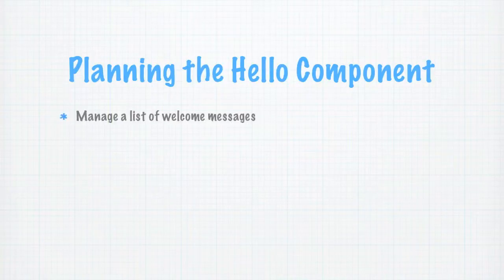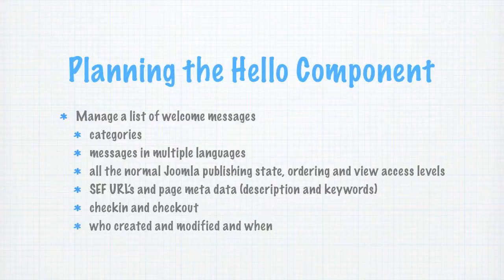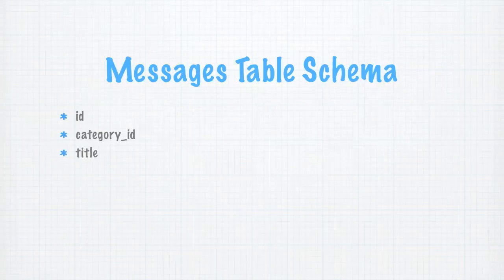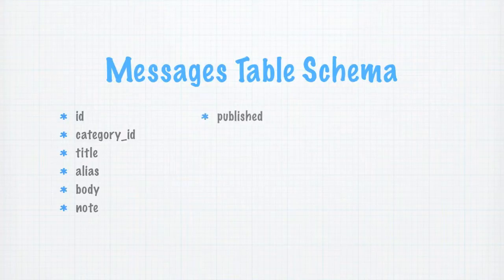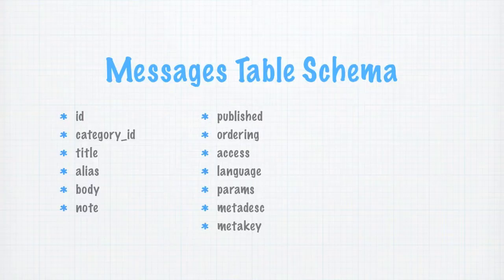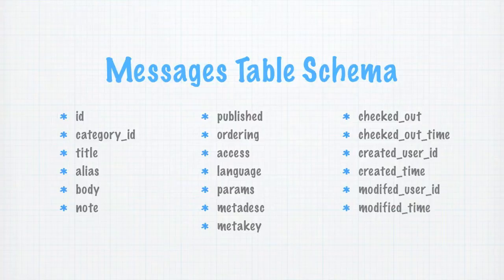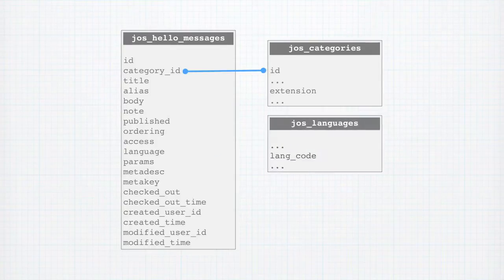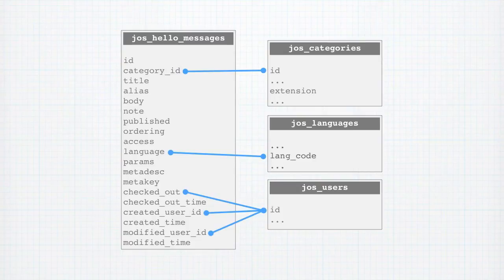2.7 Planning the Database Schema for a Joomla Component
for the full transcript. This video covers planning the database needs for a Joomla component.